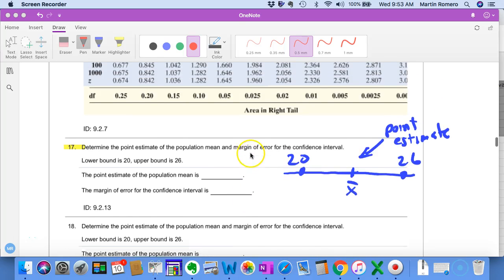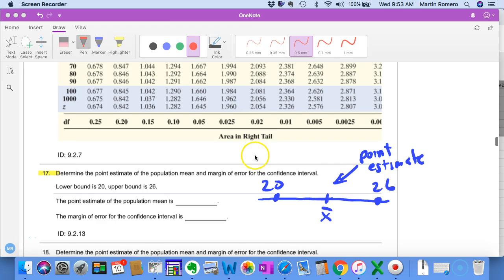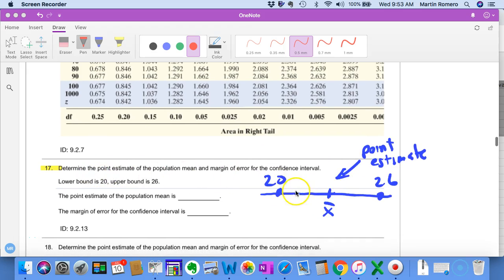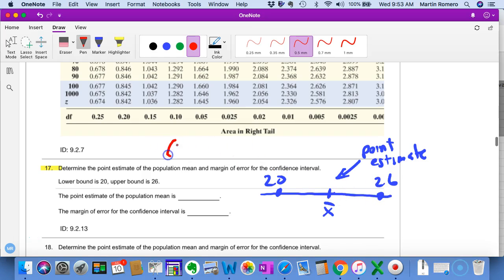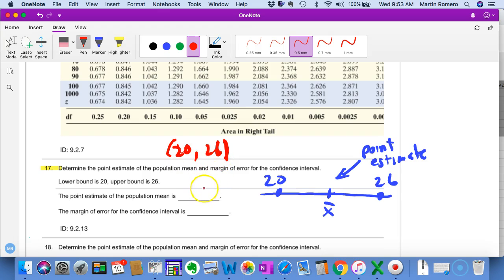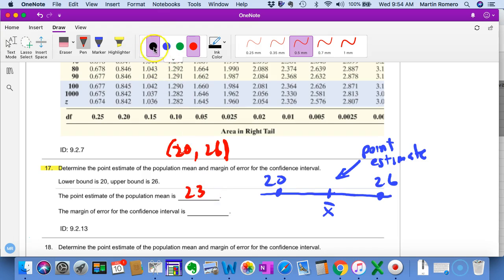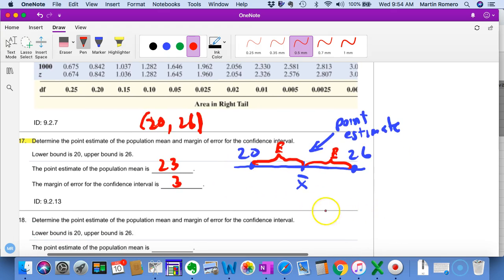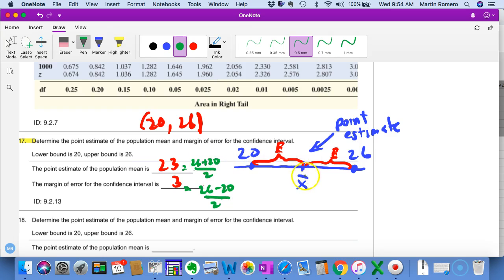Math 219 9.2.13 Point Estimate and Margin of Error